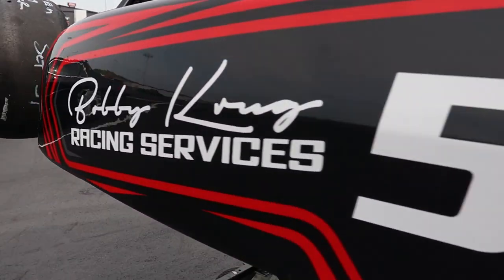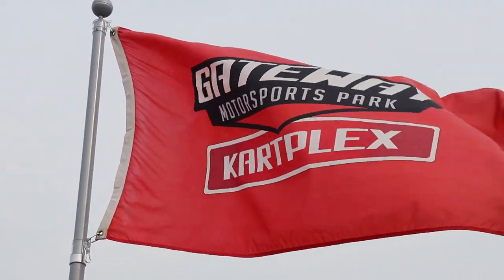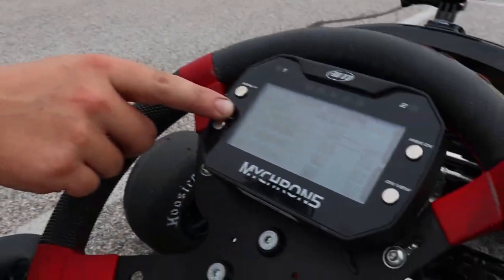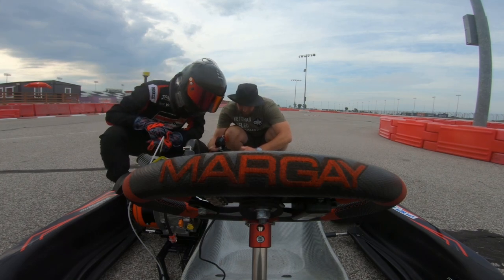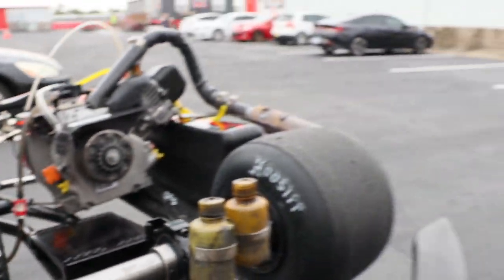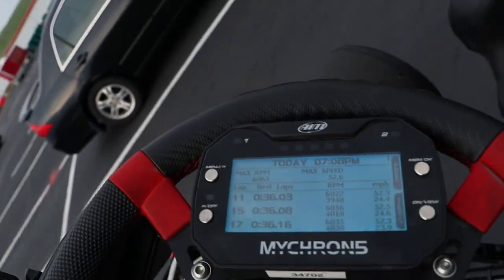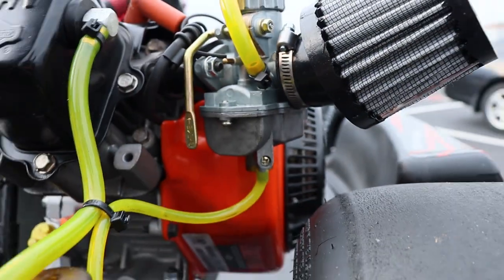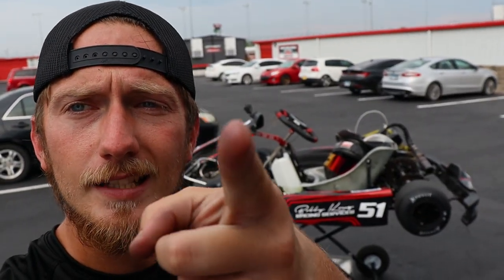SHAKING DOWN the KART | Episode 5 | Margay Ignite K3 Briggs LO206 Rebuild